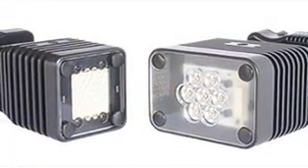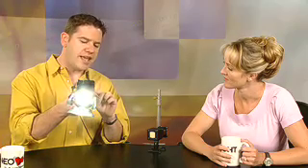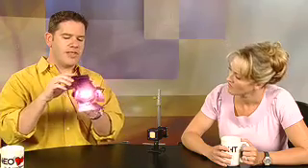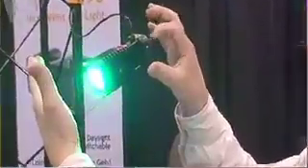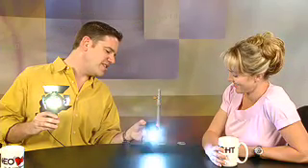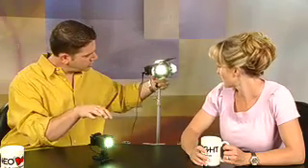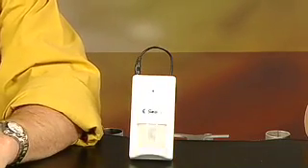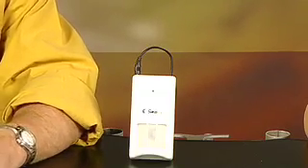Episode 208 - Zylight LED Lighting, Swann Digital Private Ey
Episode 208 - Zylight LED Lighting, Swann Digital Private Eye